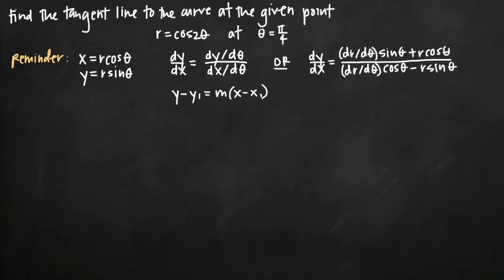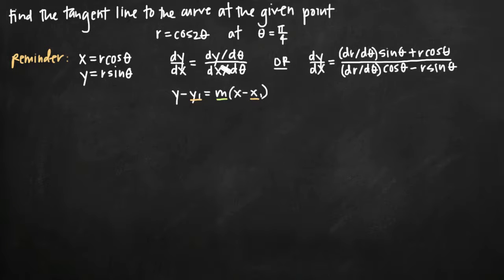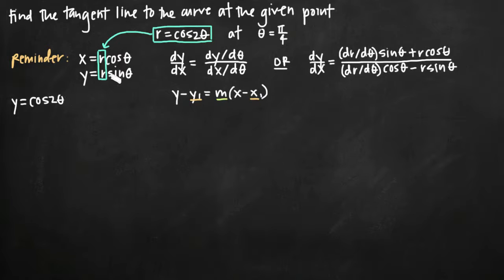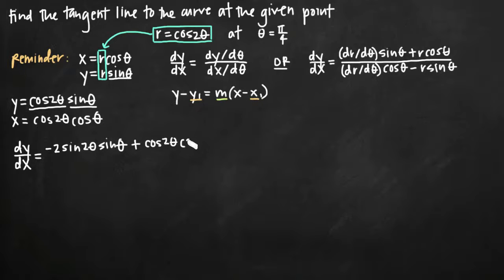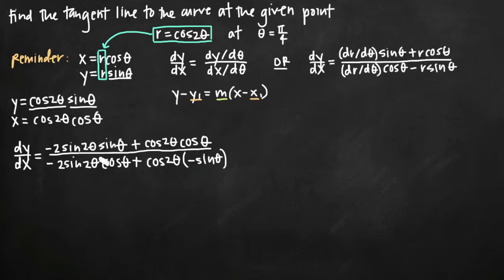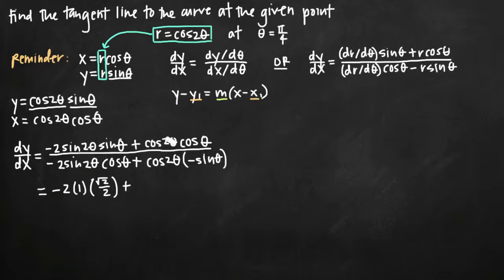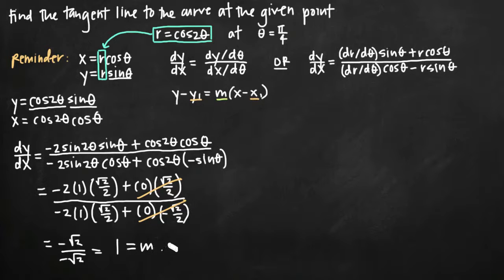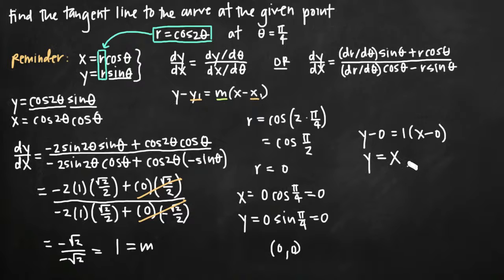Tangent line to the polar curve (KristaKingMath)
Learn how to find the tangent line to the polar curve.